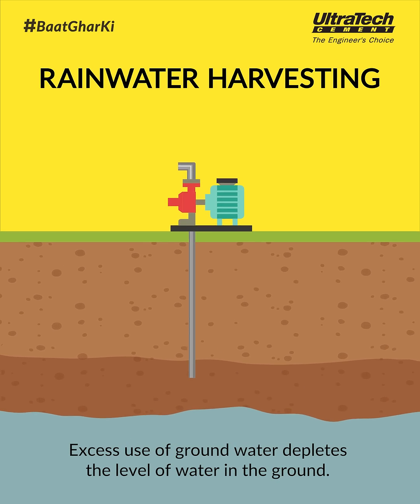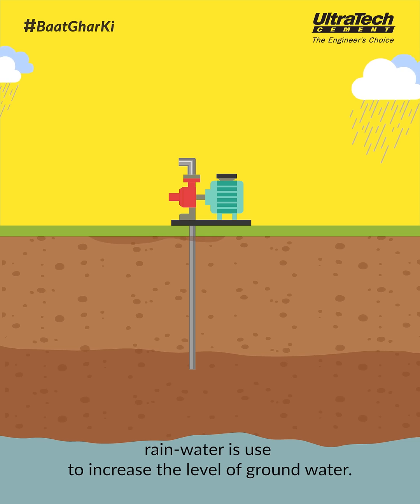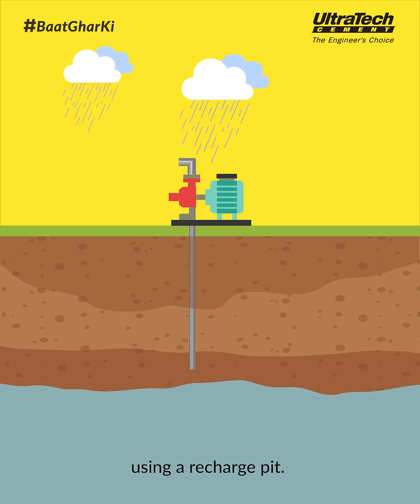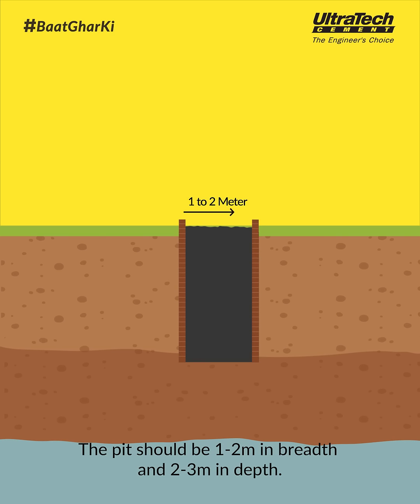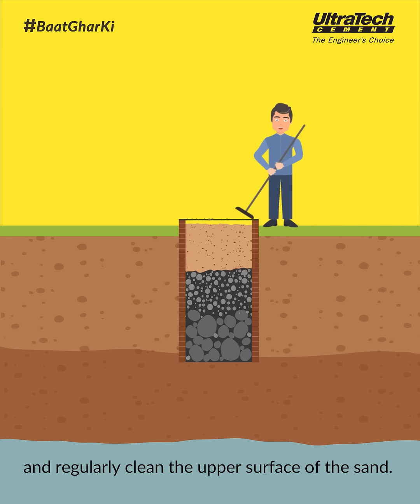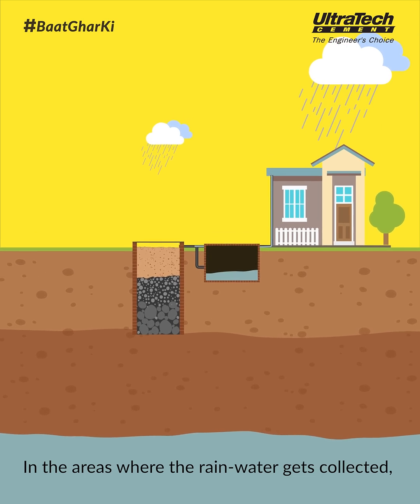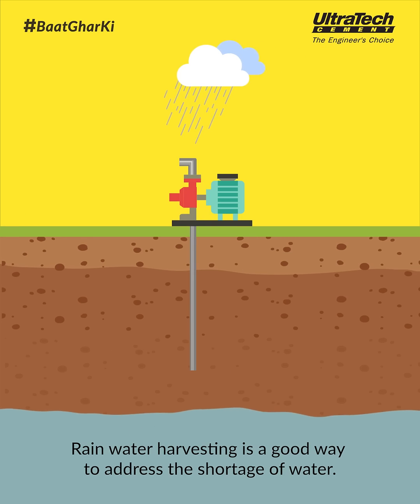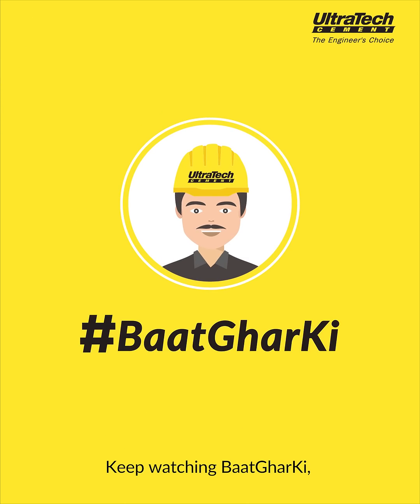Rain Water Harvesting Techniques [Store Rain Water] | UltraTech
Rain water harvesting is collection and storage of rain water that runs off from roof tops, parks, roads, open grounds, etc. This water run off can be either stored or recharged into the ground water. Building a rain water harvesting system helps with water shortages. Watch this video to know Rain Water Harvesting Techniques in details

Methods Of Rain Water Harvesting - 00:00
1. Recharge Pit - 00:21
2. Dig a pit - 00:26
3. Fill the pit with stones, aggregates & sand - 00:34
4. Cover with a mesh and clean- 00:39
5. Use of pipes - 00:48
Outro - 01:09

“UltraTech is India’s No. 1 Cement”
About UltraTech: UltraTech Cement Ltd. is the largest manufacturer of grey cement, Ready Mix Concrete (RMC) and white cement in India. It is also one of the leading cement producers globally. UltraTech as a brand embodies 'strength', 'reliability' and 'innovation'. Together, these attributes inspire engineers to stretch the limits of their imagination to create homes, buildings and structures that define the new India

Rain Water Harvesting | Recharging Ground Water | Methods Of Rain Water Harvesting